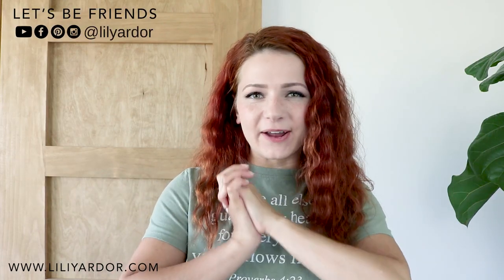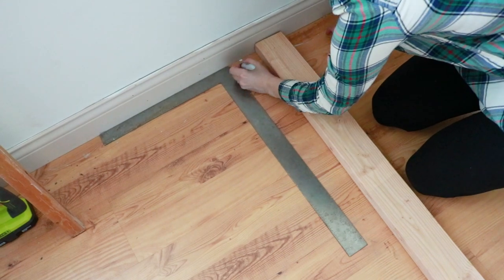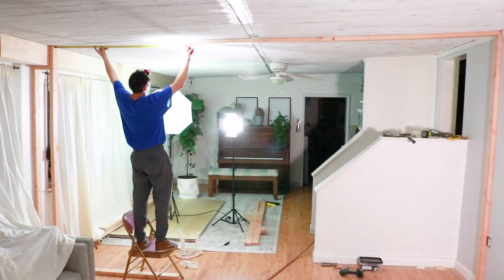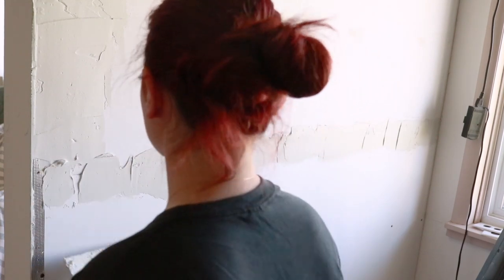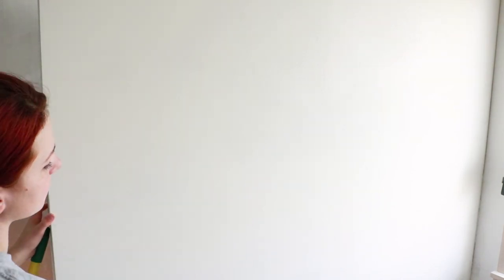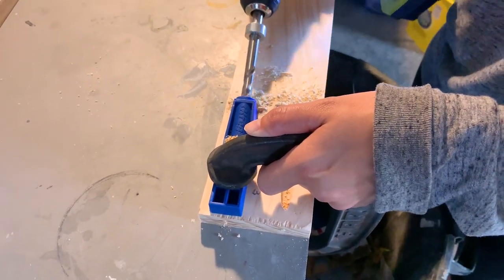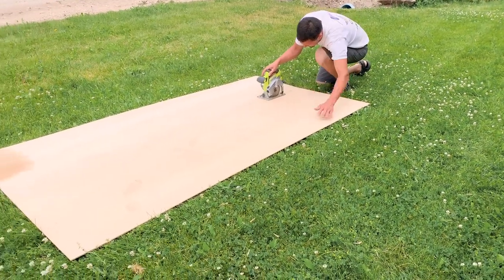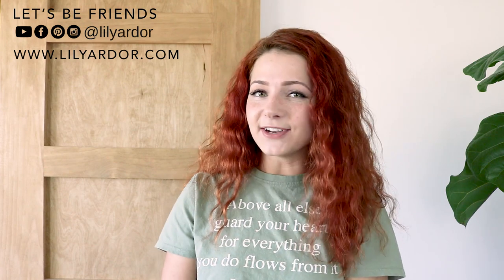Building Our DIY Barn Doors On A BUDGET + OUR DIY WALL | LilyArdor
How we built our own barn doors on a budget and our DIY wall in our living room. These modern barn doors gave our living room a complete transformation! I'm so in love with how they turned out! I can't wait to decorate the rest of the living room.  Hope this video inspires you to create 😄!  Happy Independence day :) !

Here's the link for the door plans and supplies -